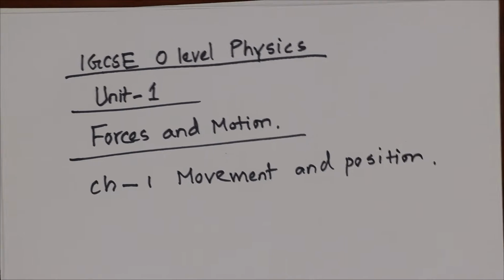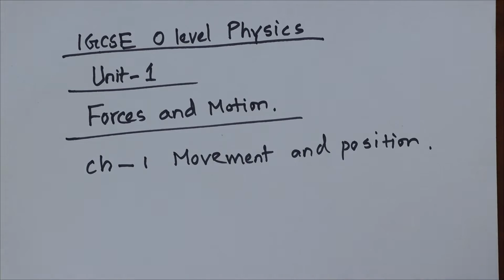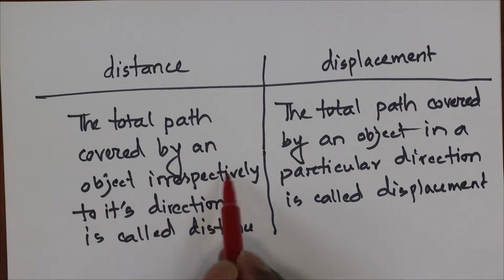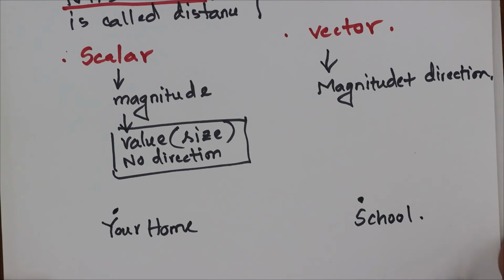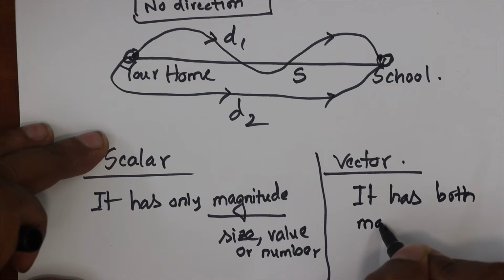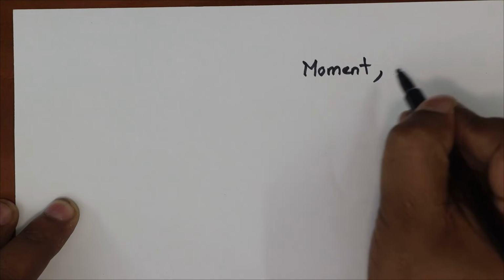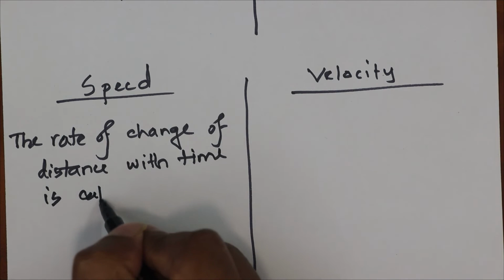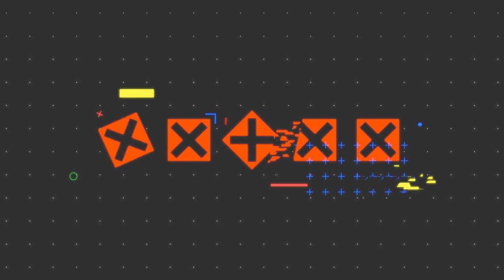edexcel igcse physics unit 1 chapter 1 part 1